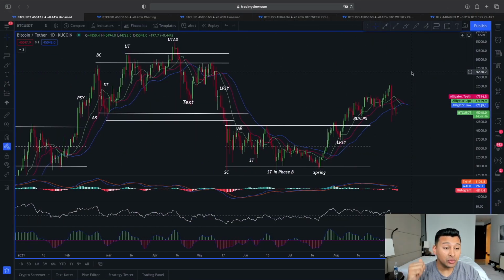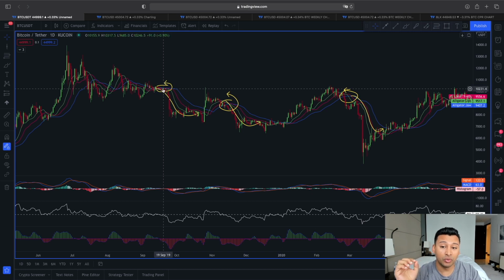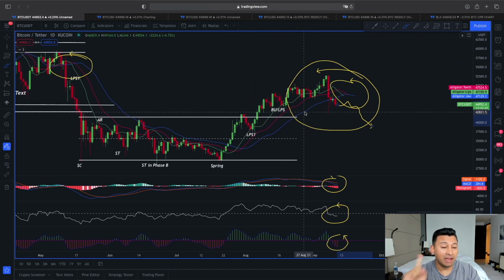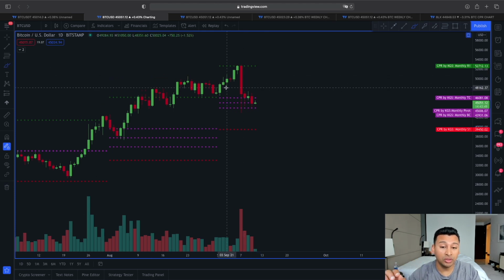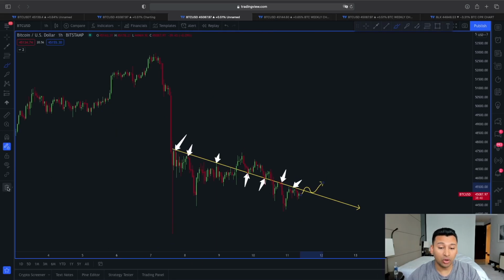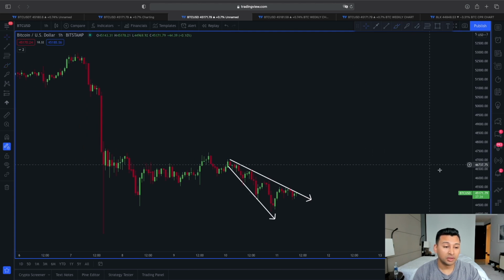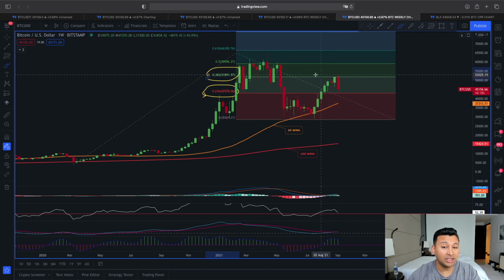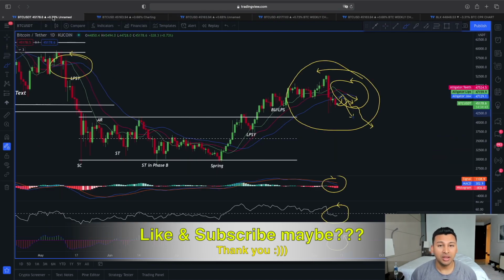THIS BITCOIN MOVE IS HAPPENING RIGHT NOW!!!!!!!!!! [do not sleep on this!!!!!!!!]